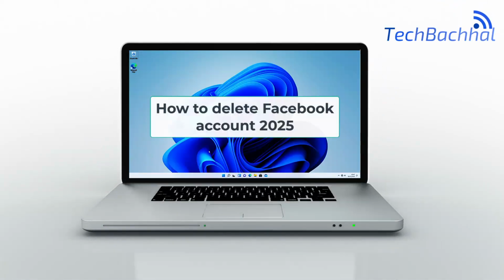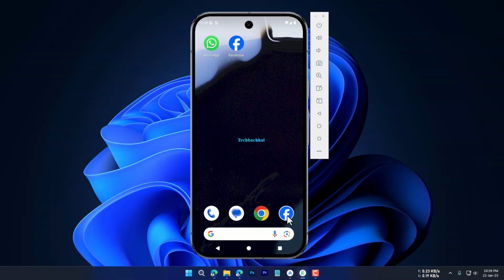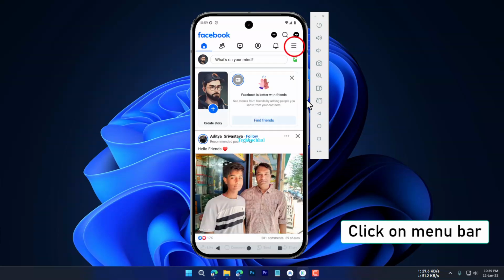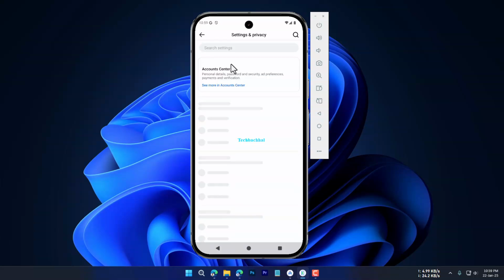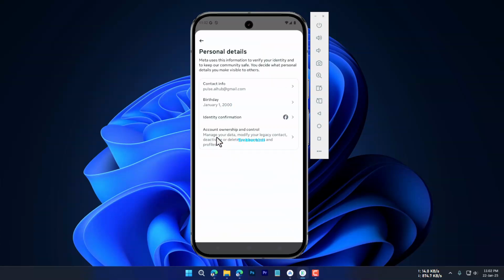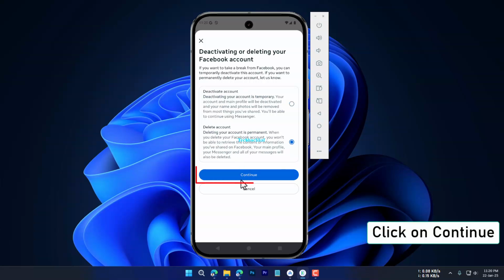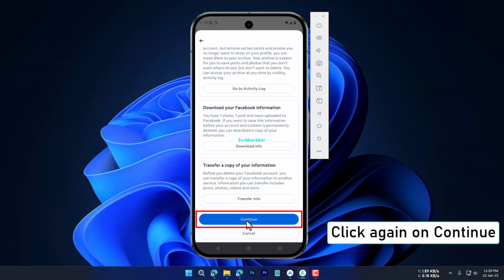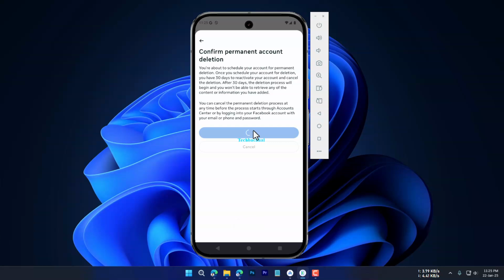How to delete facebook account 2025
Looking to permanently delete your Facebook account in 2025? 🚫 Whether you're taking a break from social media or saying goodbye for good, this step-by-step guide will walk you through the entire process of deleting your Facebook account. Learn how to back up your data, deactivate your account temporarily, or delete it permanently with ease.

📌 What You’ll Learn:

How to back up your Facebook data before deletion
The difference between deactivating and deleting your account
Step-by-step instructions to permanently delete your account
Important tips to consider before saying goodbye to Facebook
Take control of your digital life today—watch now and follow along!

00:00 Intro
00:14 settings
01:20 delete account
01:55 Outro